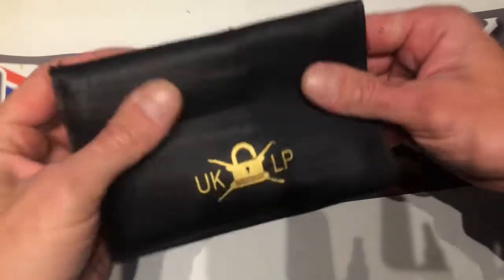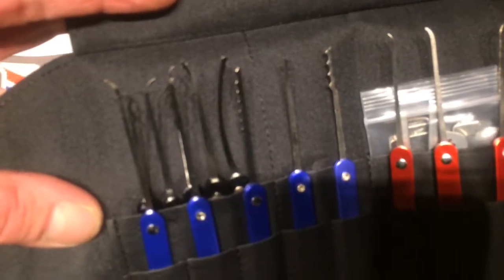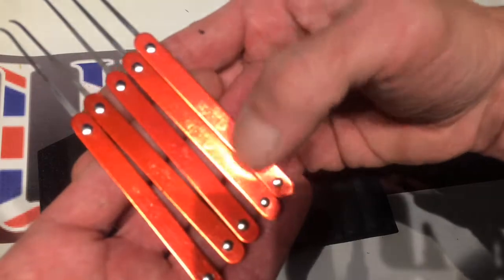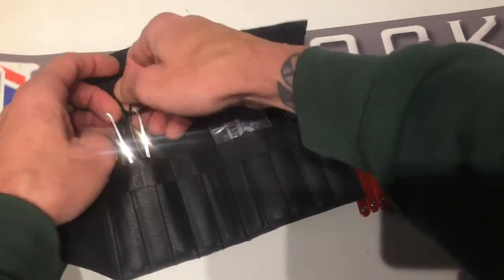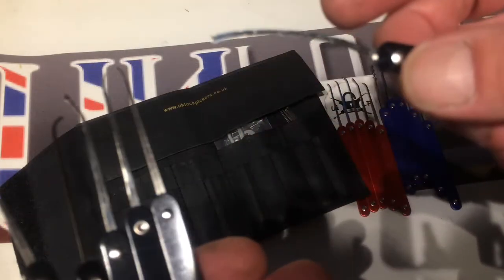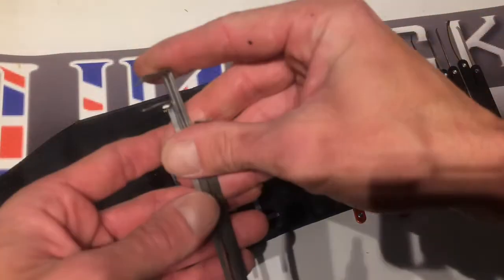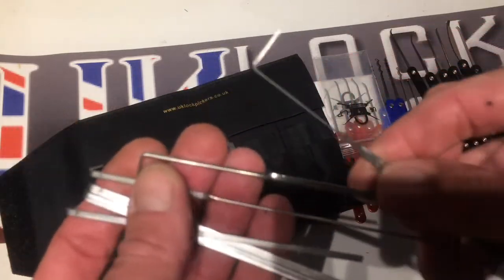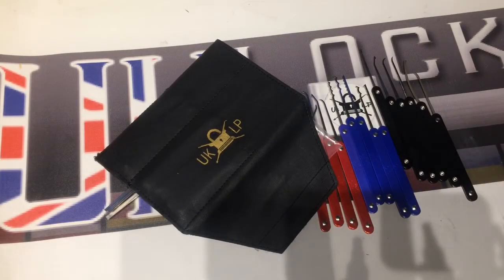🇬🇧 UK Lockpickers Colour Coded Dual Gauge 31 piece Lock Pick Set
All the Tools We Demonstrate Can Be Found At The UK'S Best Lock Pick Shop We Ship World Wide Everyday

Visit The World Famous & Best Variety Of Lock Pick Tools & Media